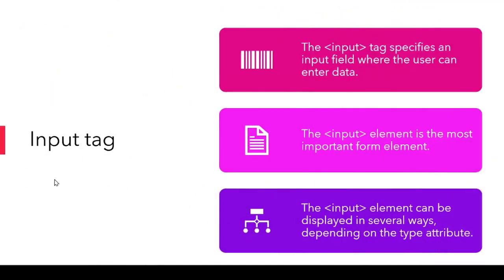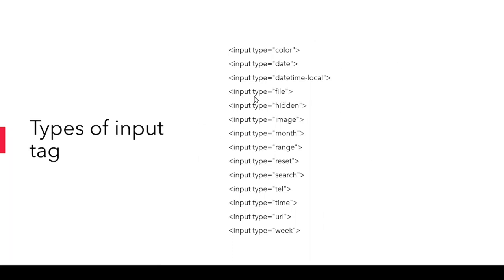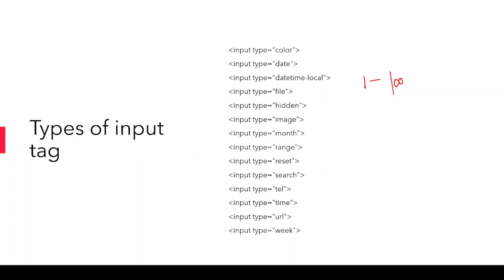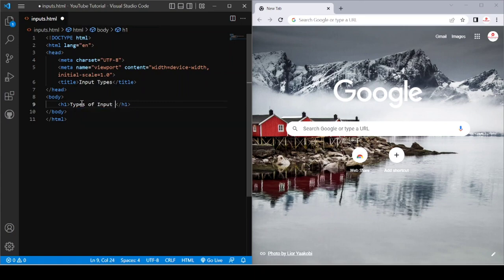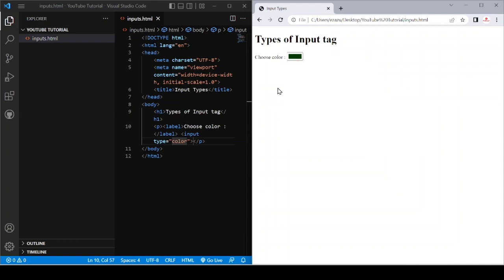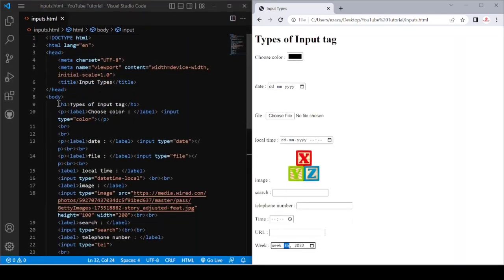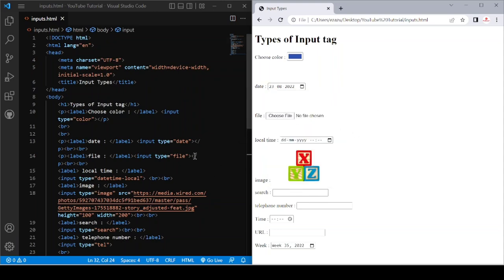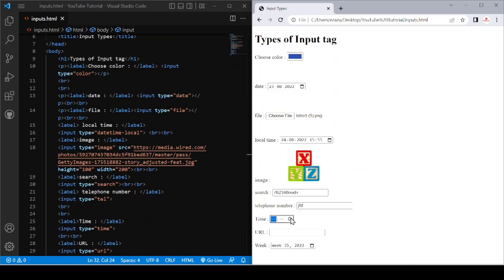Types of input tag in HTML in detail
Hi
guys hope you are doing good.
In today's video we discussed about different types of input in HTML with practical examples.
first we discussed color type then date time week url datetime local etc.

ABOUT MY CHANNEL:
Hi! BroLearner. Here we provide different different types of informative videos about to grow in career, how to create quality of contents with the help of free and necessary paid tools available on internet. I love sharing [Education and Technology. for example - Daily Life Mobile Hacks / Complete tutorials on a specific topic with you guys as I experience them myself.

• introduction of audio and Video tags
• how to import audio and Video in HTML
• with practical examples